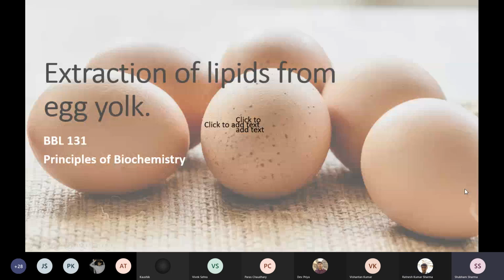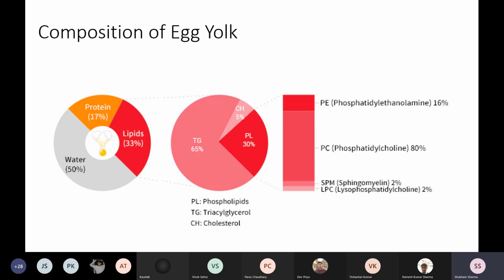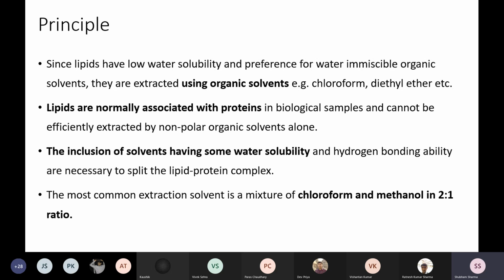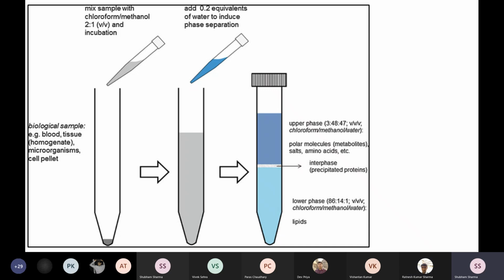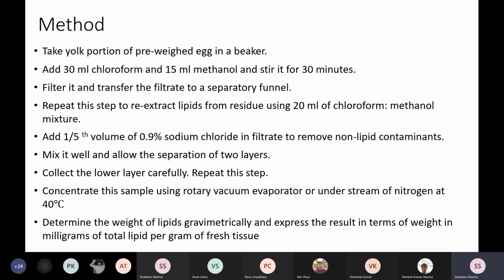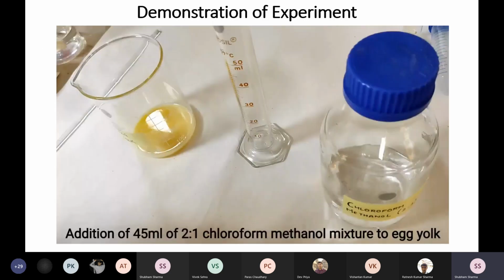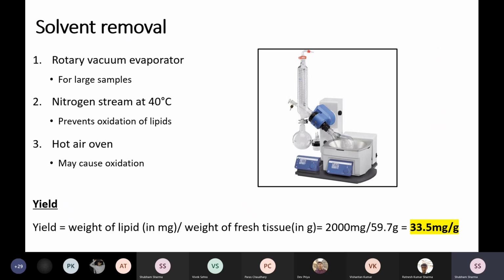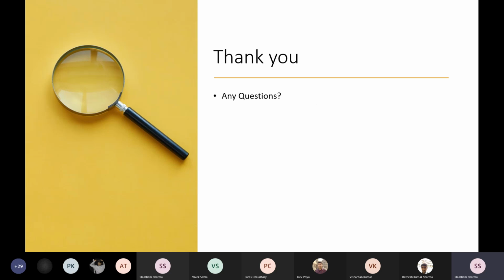Week 6 BBL131P Labs in Biochemistry